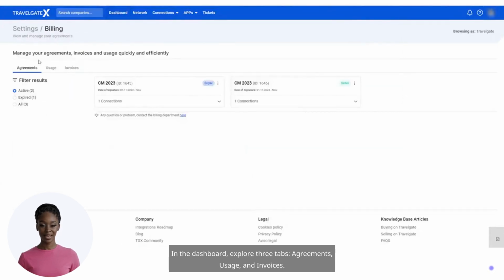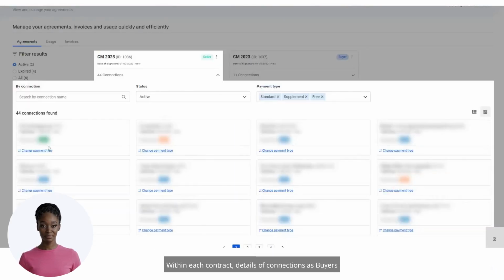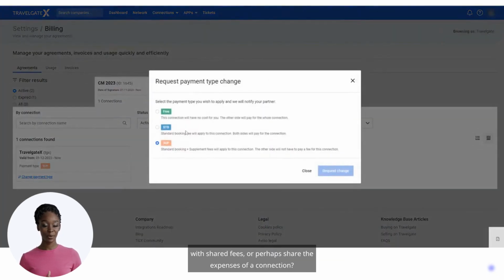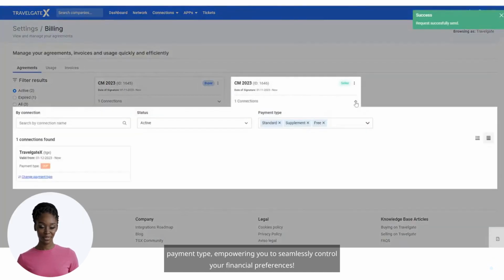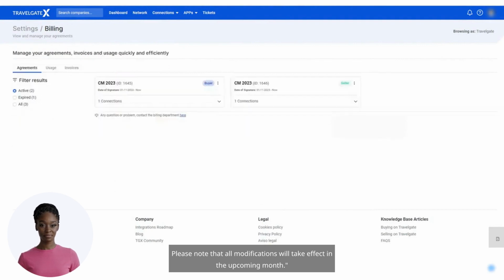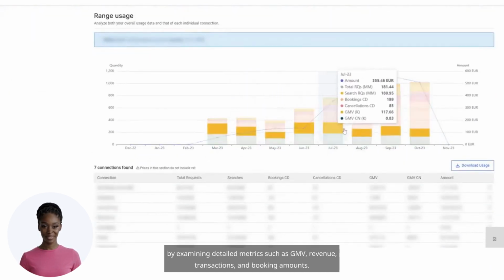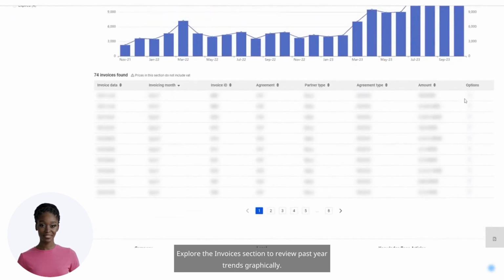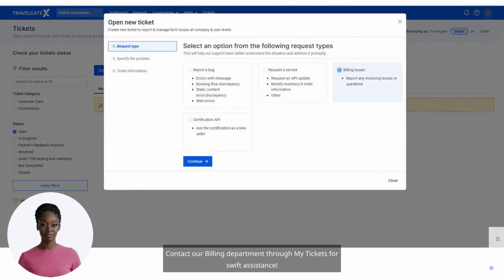TGX ACADEMY: Billing section tutorial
TGX ACADEMY: *Billing*: View your agreements, control your usage, and check your invoices

*Why?*
At TravelgateX, we are constantly striving to improve our platform and provide our users with an exceptional experience. That’s why we updated the Billing section to viewing your agreements and invoices even easier.

*What?*
We enhanced the visibility in the Billing section. You can access detailed information about each connection to control and tracking of your invoices.

*What do I have to do?*
Please visit our fully-detailed article with additional details:

If you have any questions or need assistance with these, our Billing team will be happy to help via My Tickets section.

Thank you for choosing TravelgateX! We are committed to continuously improving our platform to provide you with the best possible experience.